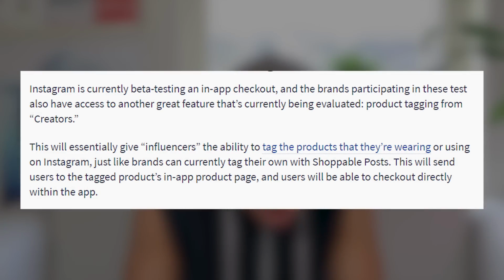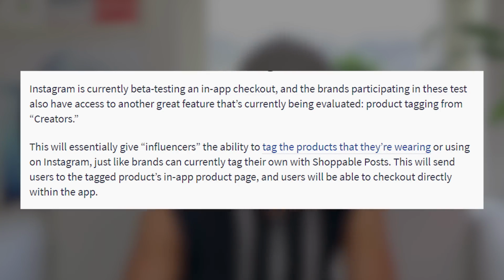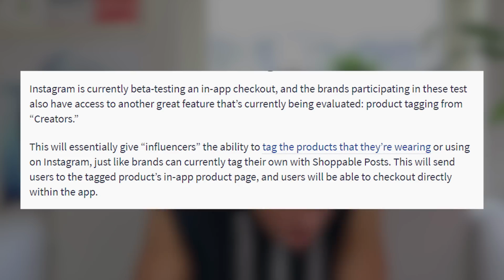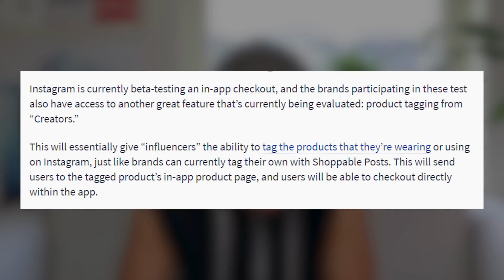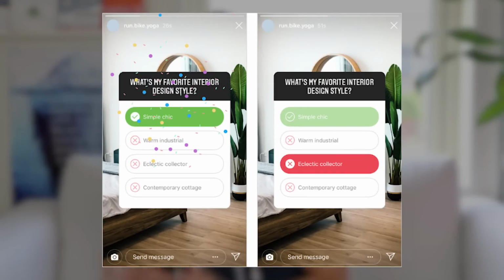🤔 June Instagram Algorithm Updates - The BIGGEST Algorithm Change Since 2016 🤔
Try Flick for FREE!

June Instagram Algorithm Update - The Biggest Algorithm Change on Instagram since 2016. Huge Instagram algorithm change. In this video we discuss the biggest Instagram algorithm change.

New Instagram features June 2019 - Instagram algorithm update June 2019. In this video, I go into the newest Instagram updates this month, and how the Instagram algorithm has changed.

Enjoy fam!